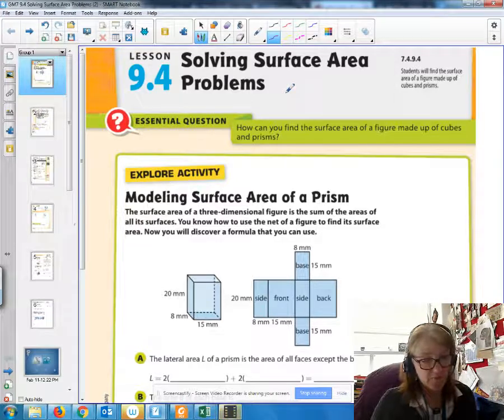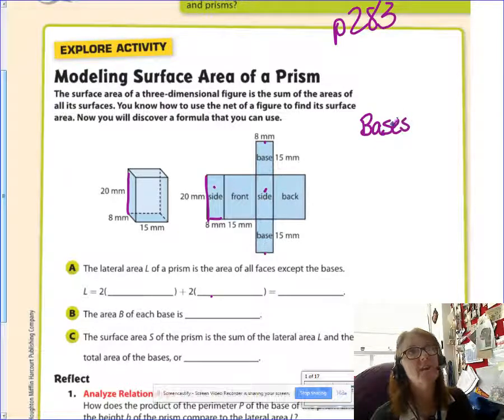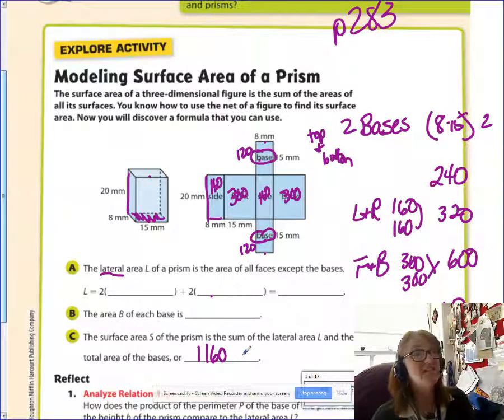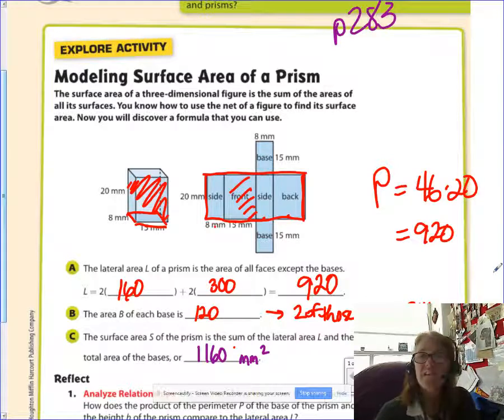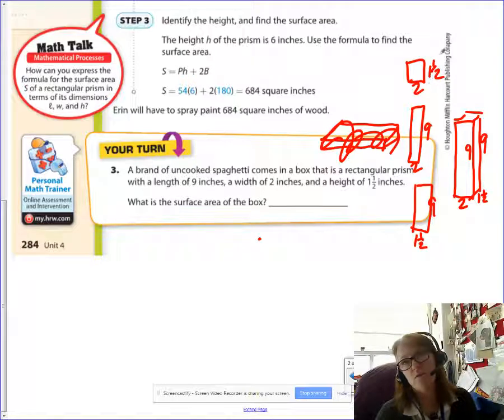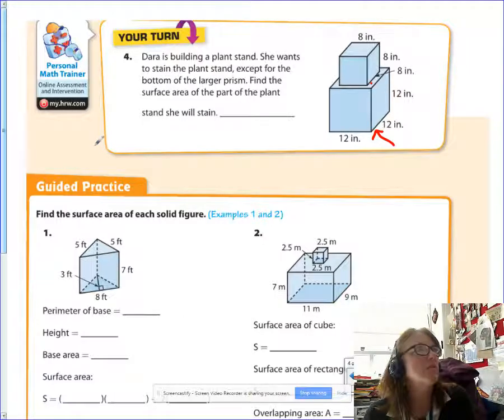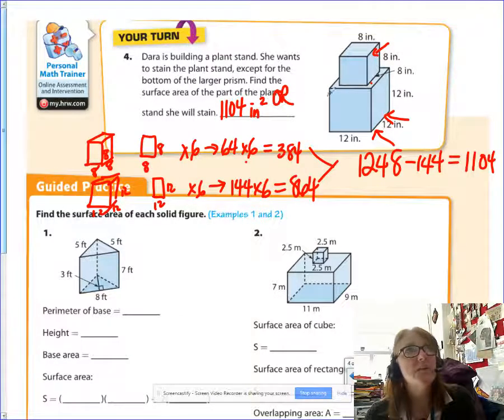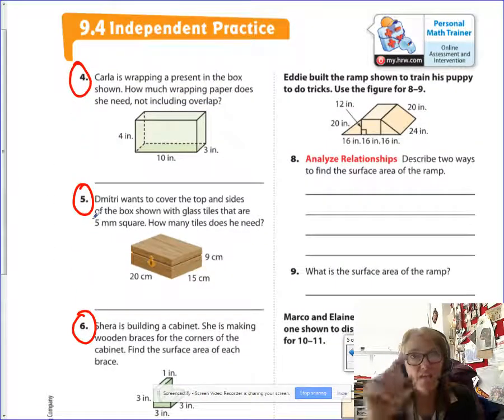GM7 9.4 Surface Area